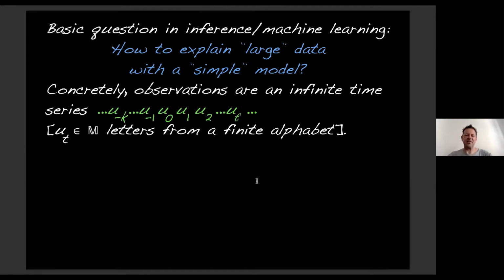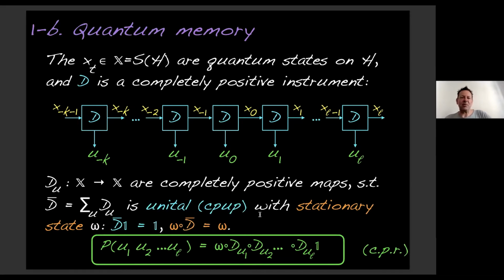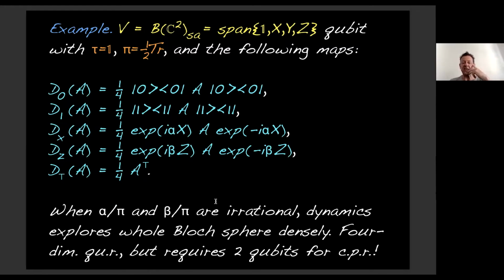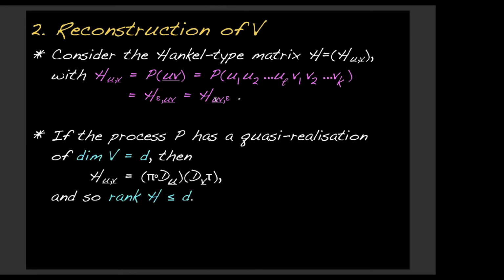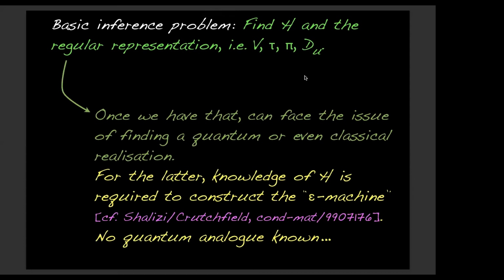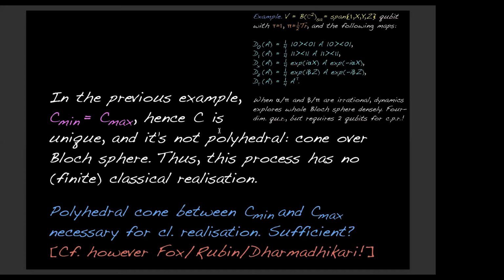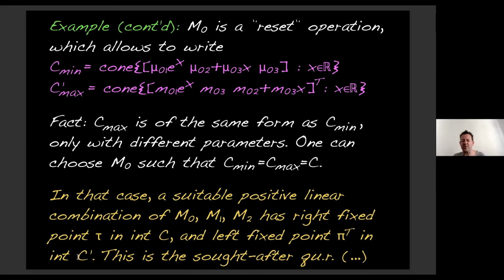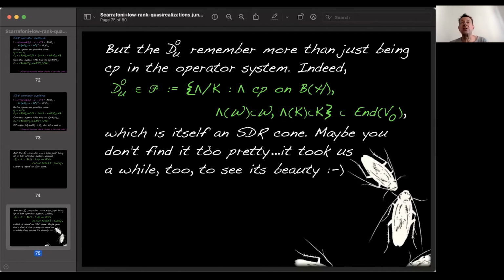Quantum hidden Markov models and their reconstruction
CQT Online Talks – Series: Computer Science Seminars

Speaker: Andreas Winter, Universitat Autònoma de Barcelona in Spain
Abstract: A fundamental problem of inference is that of the observation of a long (ideally infinite) stationary time series of events, generated by a hidden Markov chain. What can we say about the internal structure of the hidden Markov model, aka the latent variables? If the system generating the observations is classical, we are looking to reconstruct the "hidden" Markov chain from its "visible" image.  Here, we are studying the case that the hidden system is quantum mechanical, giving rise to a special class of finitely correlated states, which we call "quantum hidden Markov models"; and even more generally, a generalized probabilistic theory (GPT). The latter case is entirely described in terms of the rank of the so-called Hankel matrix, and an associated canonical vector space with associated positive cone preserved under the hidden dynamics of the model. For the quantum case, we describe the structure of the possible GPTs via semidefinite representable (SDR) cones. It turns out that these GPTs are all finitely presented operator systems, i.e. induced subspaces of quotients of B(H) for a finite-dimensional Hilbert space H. Unlike operator systems, for which complete positivity can be very hard to decide, the SDR models come with a subset of the completely positive maps, which is it-self an SDR cone. My aim is to discuss what we know about the geometry of the GPT cones and this ugly/beautiful mapping cone, and how they relate to the operator system structure on the hand hand, and to general GPTs on the other. [Based on joint work with Alex Monras, arXiv:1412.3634, and others]